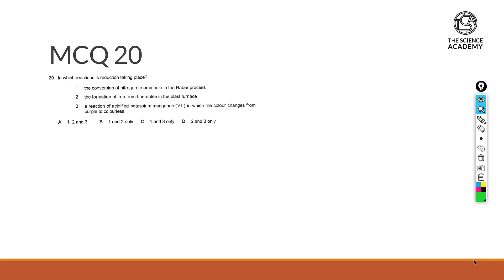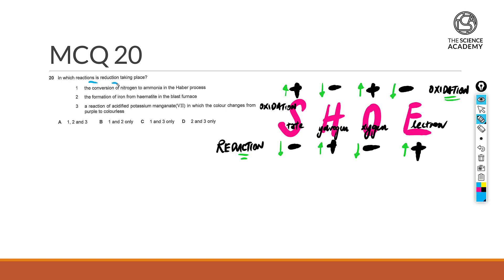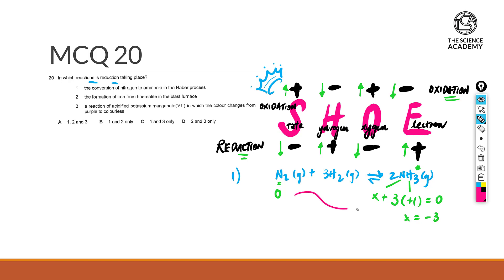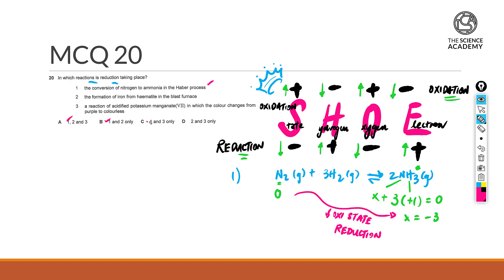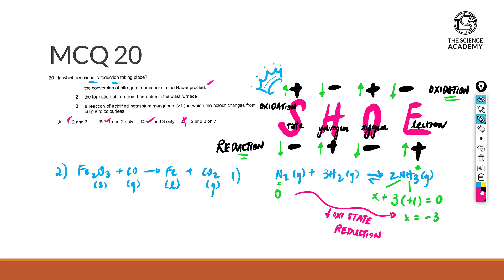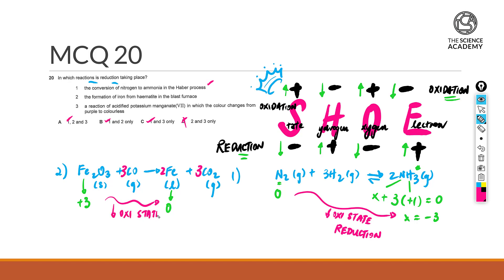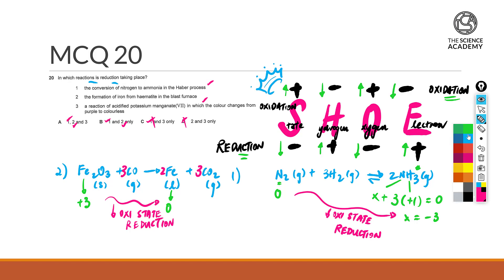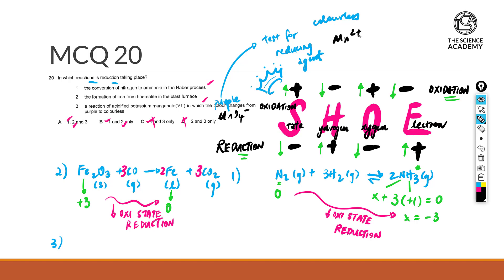2018 GCE O Level Chemistry MCQ Solution 20